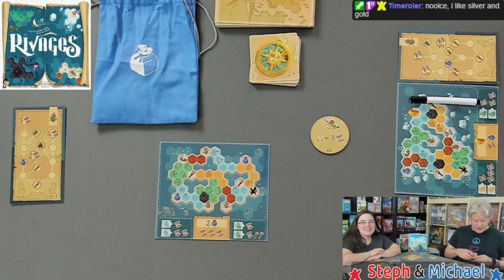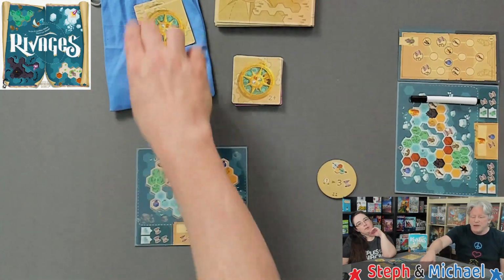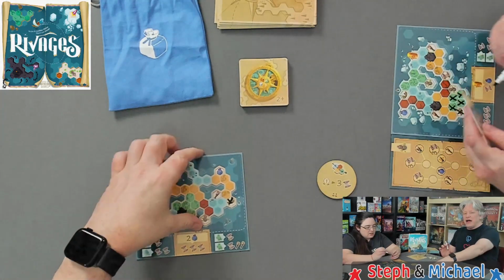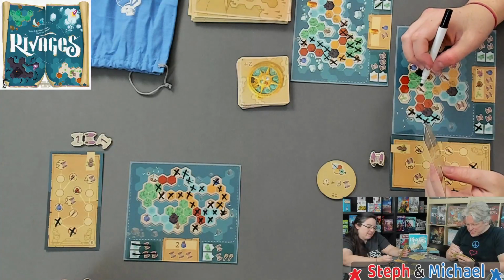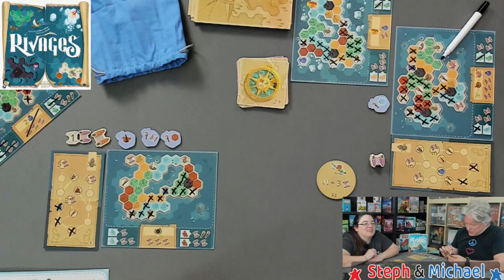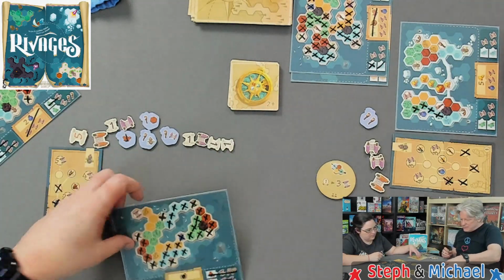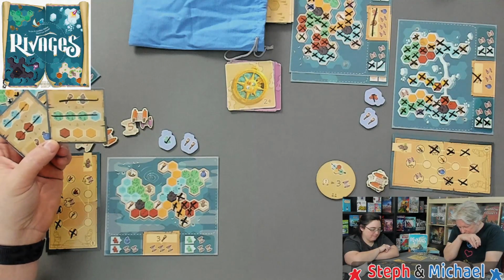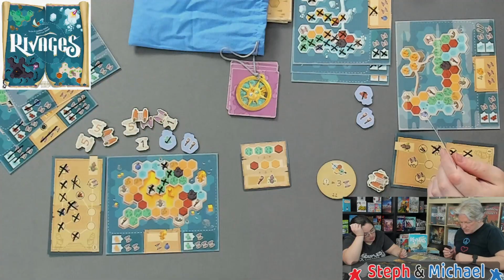All the Games with Steph: Rivages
Steph and Michael teach and playthrough Rivages